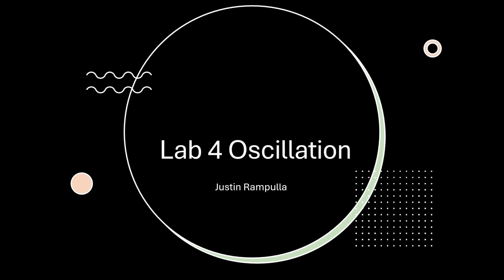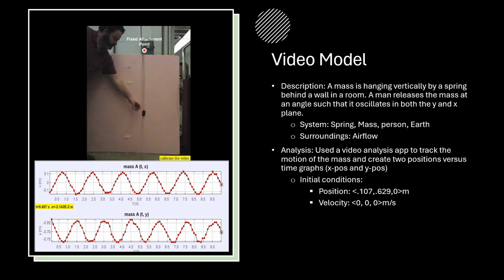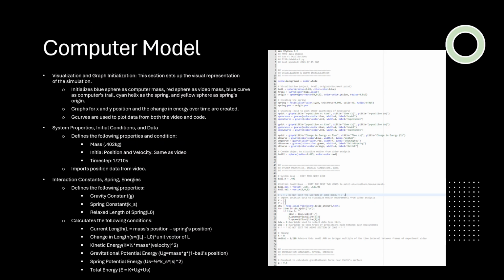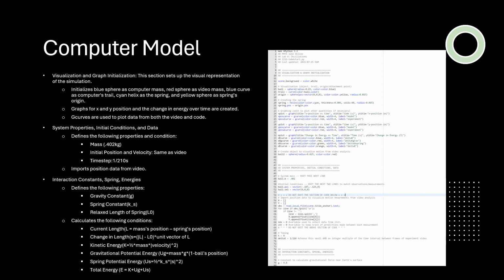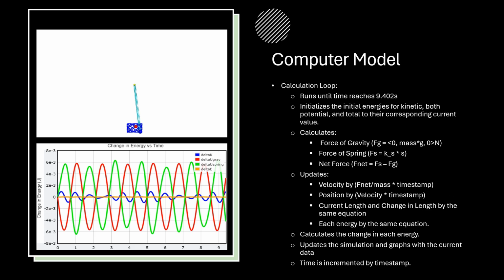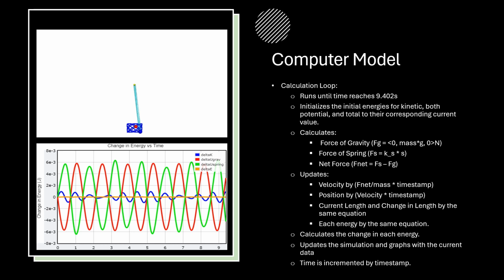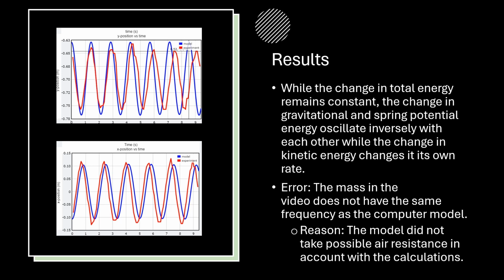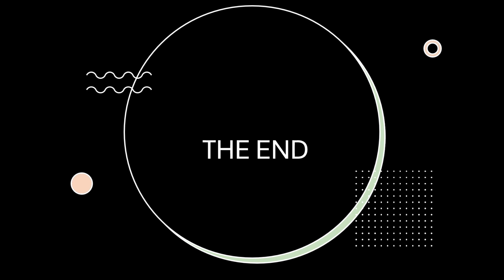Lab 04 Oscillation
This is a lab report for my Physics class.